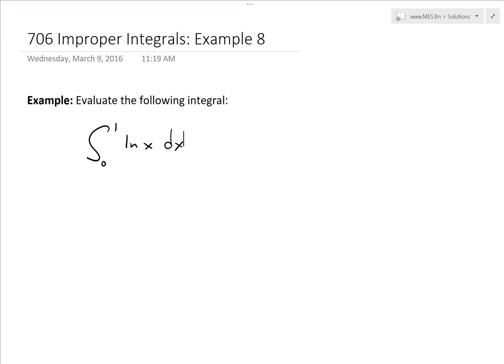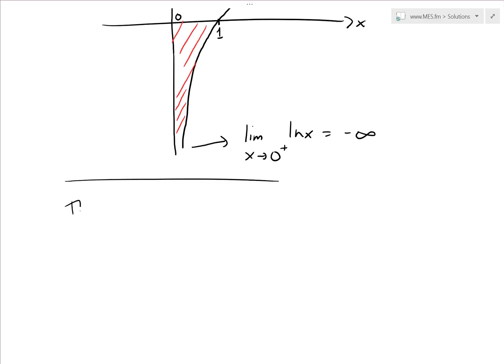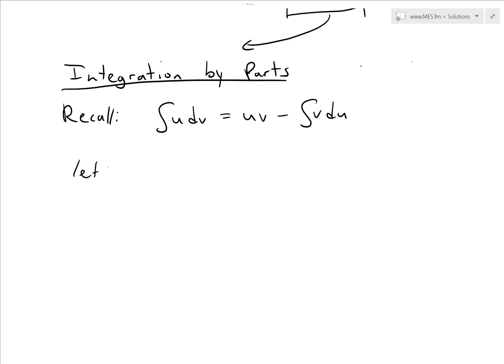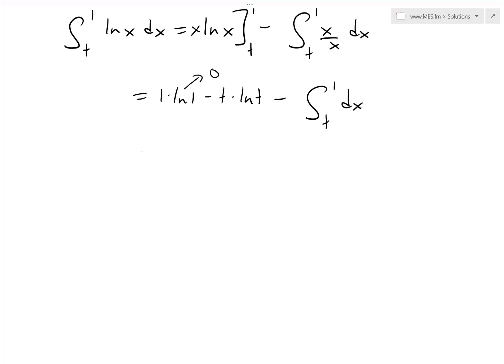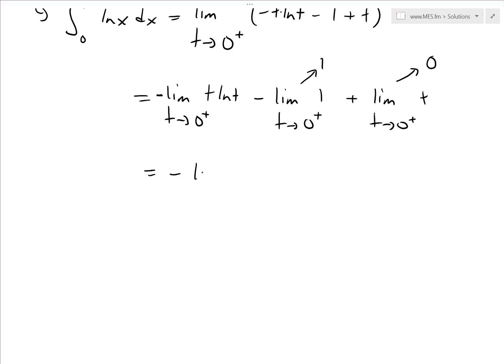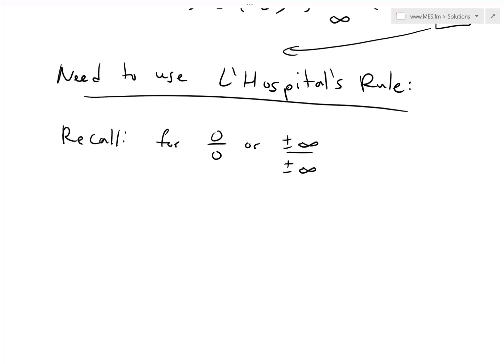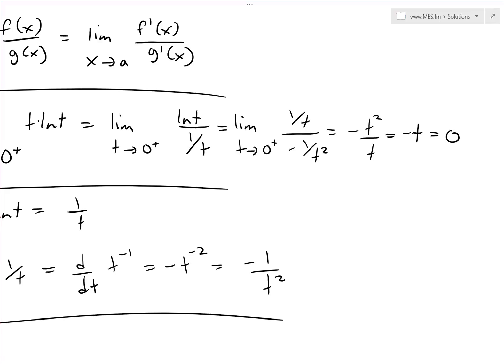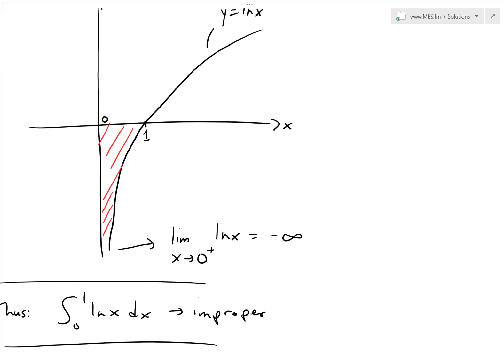Improper Integrals: Example 8: ln(x)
In this video I go over another example on improper integrals and this time solve the integral of the function ln(x) from x = 0 to x = 1. In this example it is important to note that ln(x) approaches infinity as x approaches 0 from the right side. This makes it an improper integral of type 2 because of the resulting infinite discontinuity or vertical asymptote. Thus in solving this example we need to write it as a limit of a definite integral from x = t to x = 1 as t approaches 0 from the right side. We can also integrate the function ln(x) by using integration by parts and evaluating the resulting limit by using L'Hospital's Rule to get the result that the integral converges to the value -1.